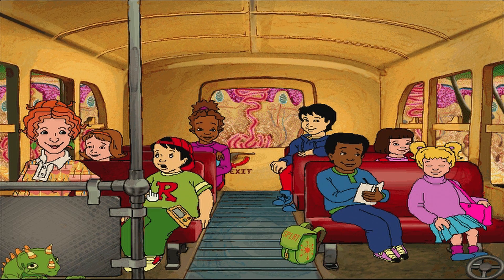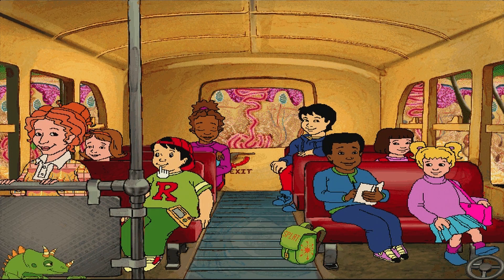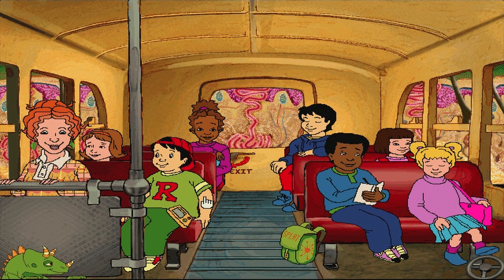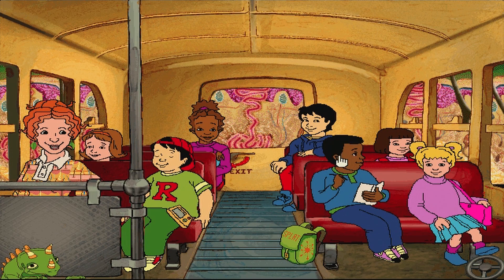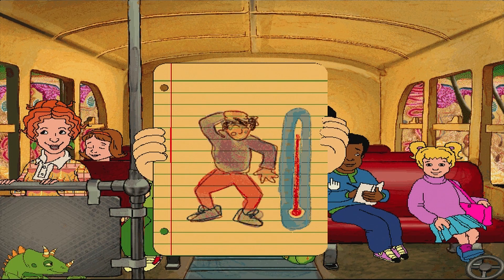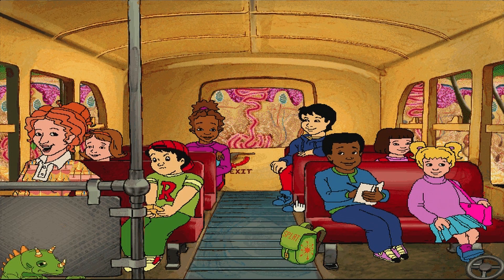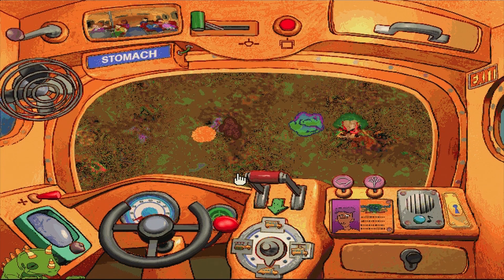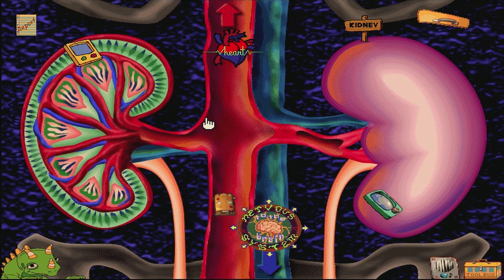The Magic School Bus Explores the Human Body - Part 13 (Gameplay/Walkthrough)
Gameplay/walkthrough of The Magic School Bus Explores the Human Body - Part 13! Enjoy!

Explores the Human Body (internally MSBHuman) is the second installment in The Magic School Bus Explores series of PC games. It is based on the Cole/Degen book, Inside the Human Body.

Ms. Frizzle takes her class on their greatest field trip yet, exploring inside the human body. After the class finishes having lunch at the picnic table, they leave Arnold behind for their field trip. Afterwards, the class shrinks down and enters Arnold's body through his mouth. As soon as they're inside, it's the player's job to explore all 12 areas of Arnold's body. Once they do so, they can exit through Arnold's mouth, nose, or skin.

Once inside, you can freely explore Arnold's body. Liz accompanies the player in the front of the bus, where the steering wheel allows the player to look around and observe. Every level has a unique mini-game, and some levels allow the class to exit the bus and explore. There is a monitor that will show the player a diagram indicating how far inside of Arnold's body they are. The monitor can also show the player what Arnold is doing while the class is inside of him.

Part 2:
Part 3:
Part 4:
Part 5:
Part 6:
Part 7:
Part 8:
Part 9:
Part 10:
Part 11:
Part 12:
Part 14:
Longplay:

See also!